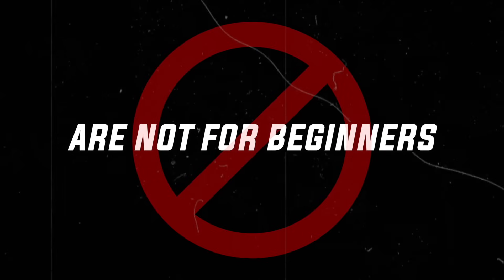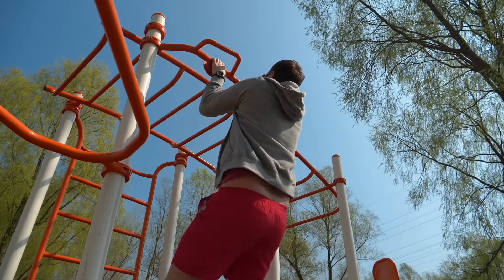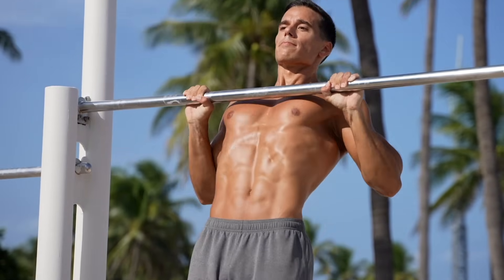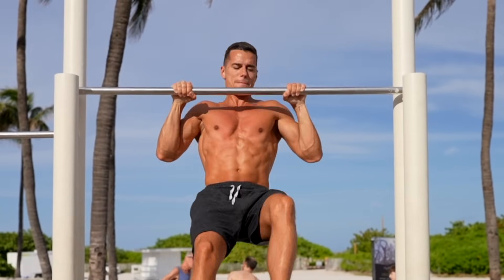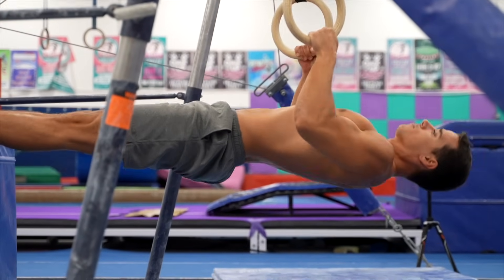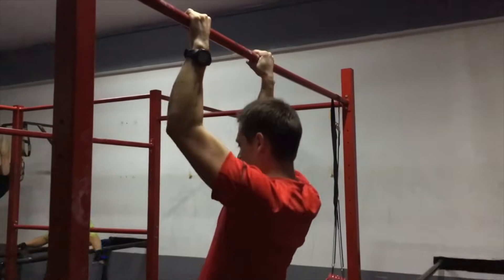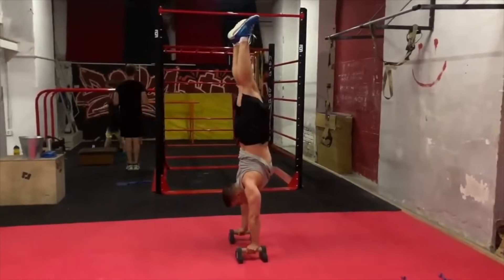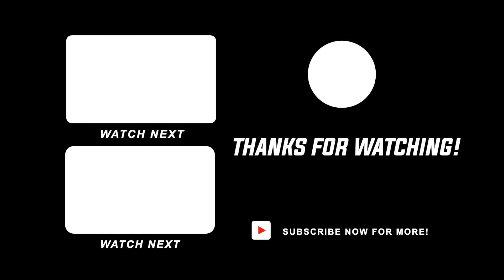Pull-ups & Dips Are NOT for Beginners (Here is why)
Apply to Premium 1:1 Online Coaching to get the irreplaceable: personalized guidance, 24/7 feedback and accountability

Pull-ups and Dips Are NOT for Beginners

For most people, these exercises will only lead to frustration or injury… I'll show you what to do instead so that you'll automatically be able to perform them perfectly later on.

Generally, the fitness industry portrays bodyweight exercises as suitable for everyone and easy to perform.

Most people think that because no weights are used, these exercises are natural abilities that anyone can easily do.

It doesn’t help that many trainers also refer to them as beginner exercises.

So there’s this common set of beginner calisthenics or street workout exercises—push-ups, pull-ups, dips, various squats—that anyone can start with and quickly succeed at.

You also hear this in many videos with titles claiming these bodyweight basics are totally suitable for beginners, which is why many people dive into exercises like pull-ups and dips.

However, in my experience, this is far from the truth.

Even people who are well-trained and more experienced often can’t do proper pull-ups and dips, let alone beginners.

Think about why, for example, in CrossFit, they often do those dynamic pull-ups.

It’s because there’s momentum involved, and it’s easier to do many reps with it.

Where there’s momentum, in this case, there’s no full-range strength. To succeed, you have to transform the control and execute the exercise with proper technique.

Maintaining the dynamic technique allows for more reps, which people often reach faster than strict, properly executed pull-ups.

That brings me to the other important point: they wouldn’t be able to do as many strict pull-ups, even in the version where the chin clears the bar.

Not to mention that if they performed the full range of motion and touched the bar with their chest, it would be even harder.

So, this story already tells you a lot… we're trying to turn a non-beginner, spectacular exercise into a beginner exercise, but only through shortcuts, with questionable levels of success.

Those who start bodyweight training and attempt these exercises soon realize they aren’t as easy as they thought.

But they don’t know what to do next, and they believe the problem lies with them, or worse, they keep pushing and end up injured.

Dips, for example, frequently cause shoulder injuries due to insufficient shoulder mobility or a lack of proper scapular control and stability.

With pull-ups, it's often a lack of grip strength or incomplete execution, leaving people stuck, unable to progress, and they can't move on to exercises like the muscle-up.

Because of these issues, I've quickly come to the conclusion during my coaching career that pull-ups and dips need to be separated from the foundational process, and you should focus on other exercises first. That’s why I split this process in two.

After joint preparation—which, by the way, most people completely skip—we begin with push-ups and inverted rows as pushing and pulling exercises. Only after mastering these do we move on to dips and pull-ups.